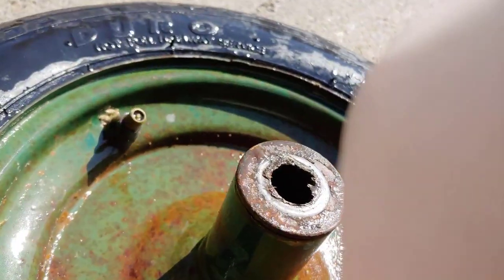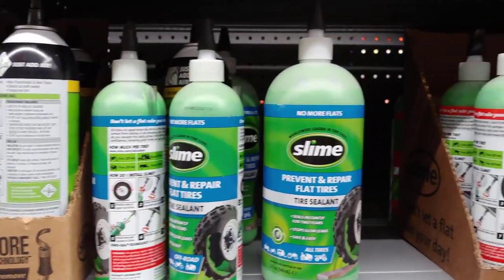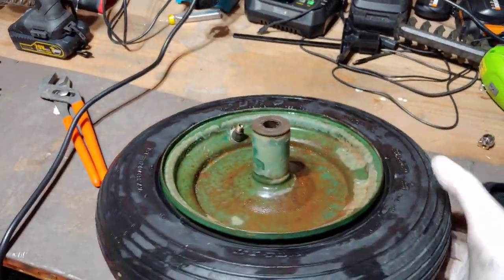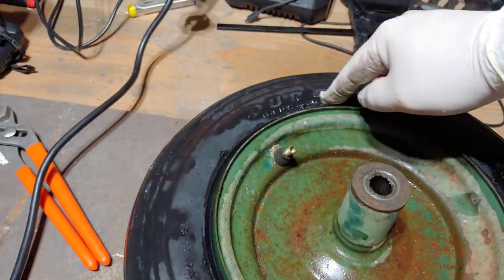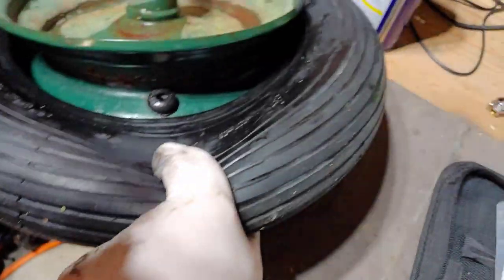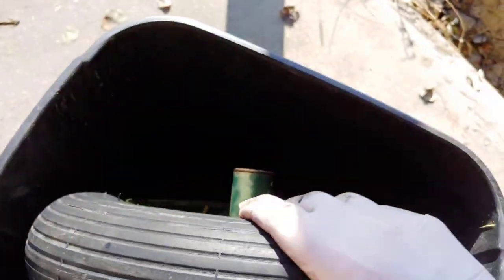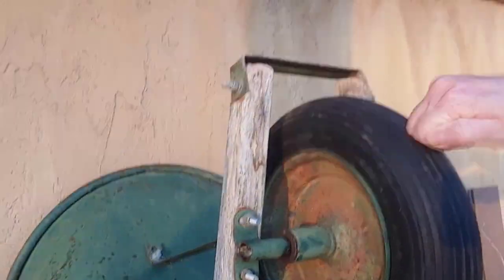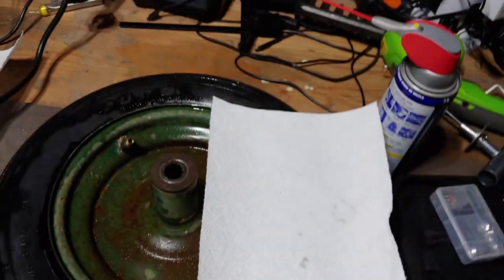How to fix a tire leak with WD-40. Works for tubeless tires.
So I was about ready to go to the store to begrudgingly buy tire slime to fix my rim leak when I decided on a whim to try WD-40 and see what it would do. It worked! WD-40 is the most amazing product and I use it for everything. In this video I show you that you can use it for a leaky tire as well.

You should probably buy WD-40 if you don't already have it (Amazon)